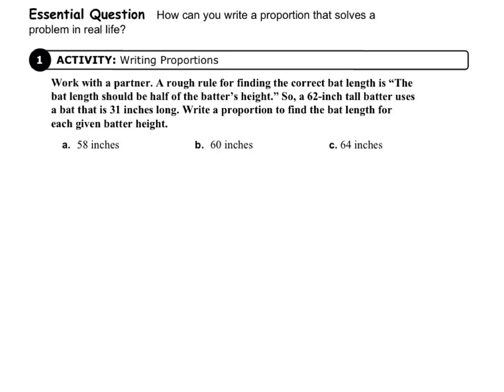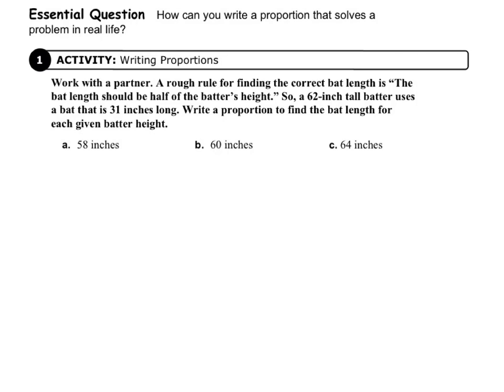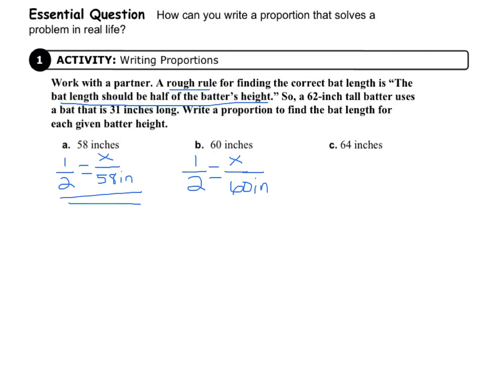big ideas 2012 grade 7 3.4 activity